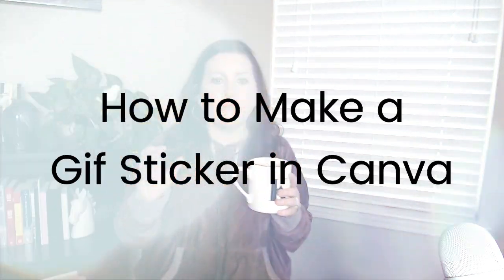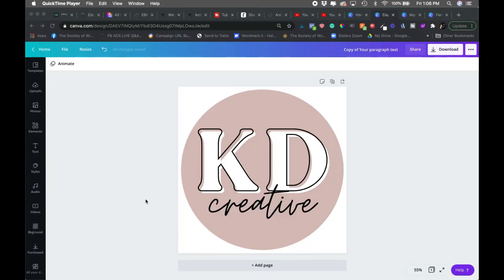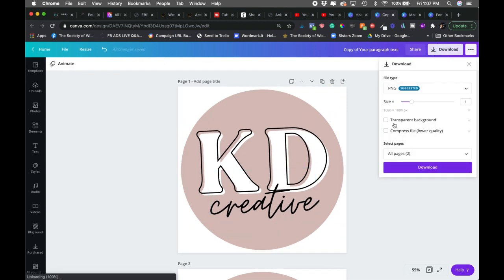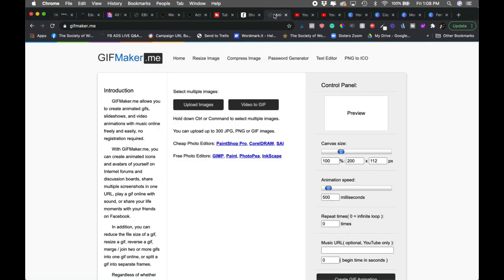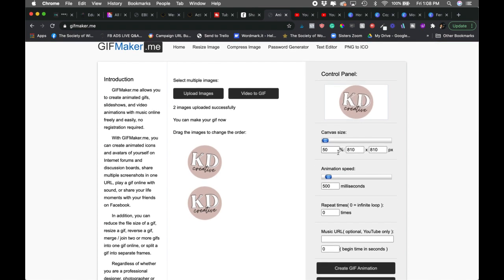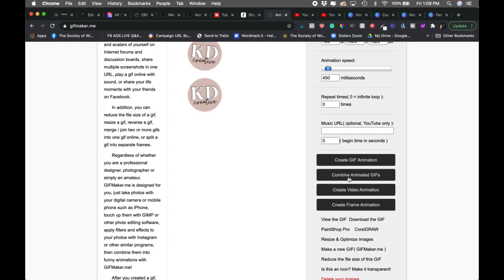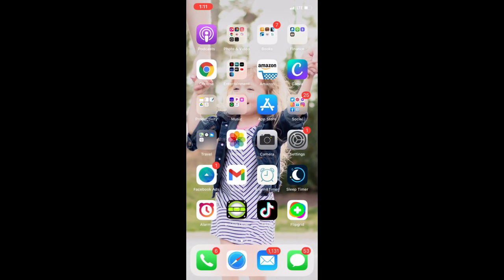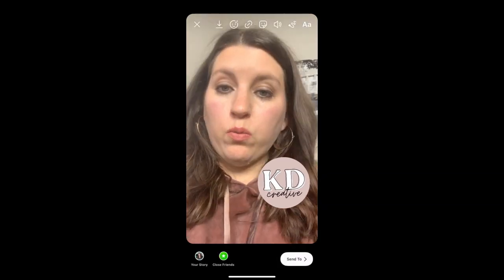Make a Gif in Canva Pro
Learn how to make a gif in Canva Pro!

You can easily create your own branded gif stickers in Canva.
00:00 Make a Gif Sticker
00:30 How to make a gif in the Free version
01:24 Making the gif sticker in Canva
02:36 using gifmaker.me